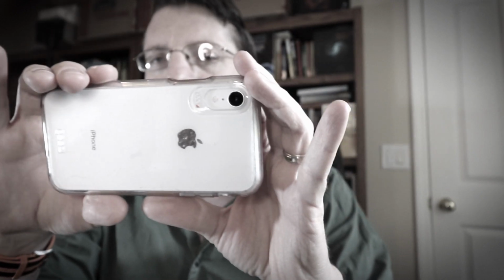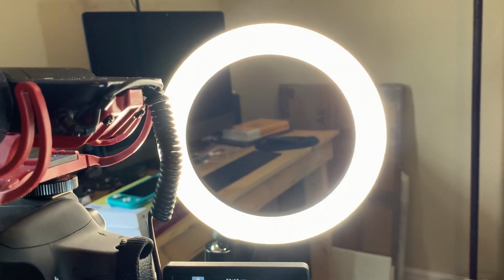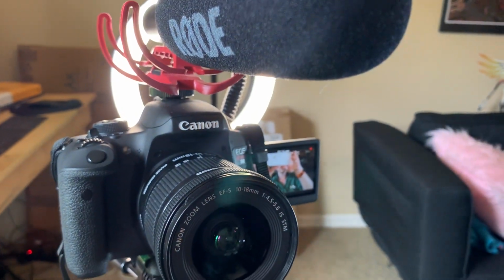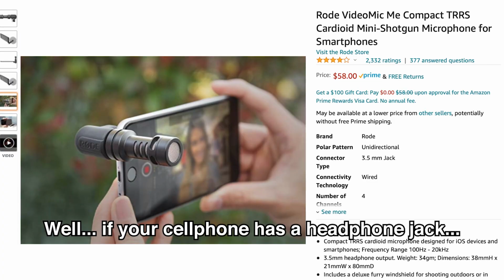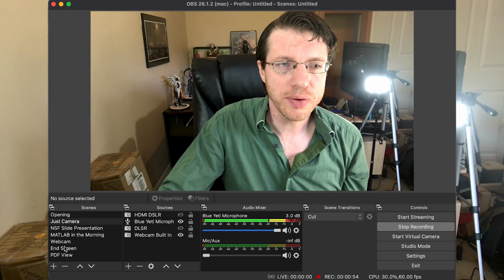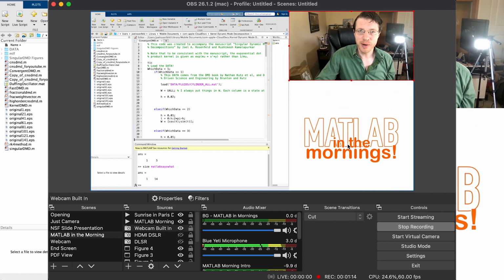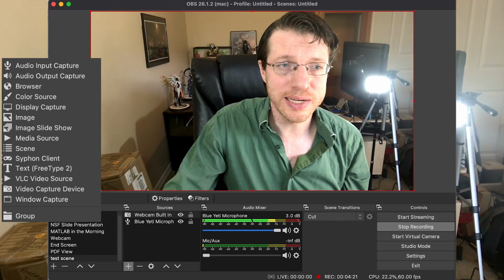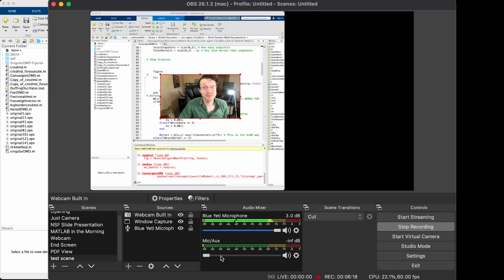DIY Math YouTube Channel - 1000 Subscriber Special!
For our 1000 subscriber special, I want to talk about the general setup that I use to make these videos, I also want to share what hasn't worked out in the past, and how you can quickly setup a recording using OBS (Open Broadcaster Software) on your computer.

Honesty - Hallman
Wait a Minute (Instrumental Version) - Snake City
Focusing - Cushy

0:00 Intro
1:11 1k Special! Thank You!
2:08 Progress and What I do Now
4:11 Why YouTube?
7:00 Cameras
8:55 Displaying Equations
11:25 Music
12:53 Audio and Microphones
13:58 What's Next?
17:00 Open Broadcaster Software and Tutorial